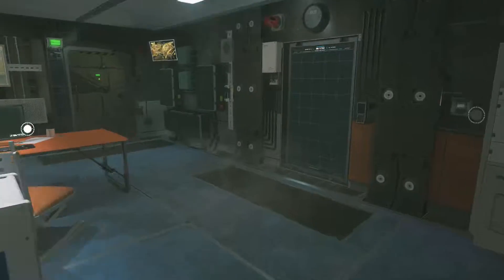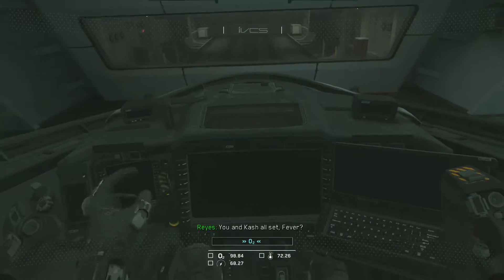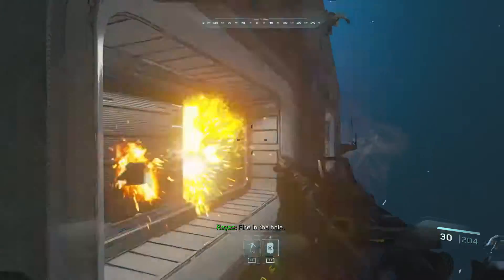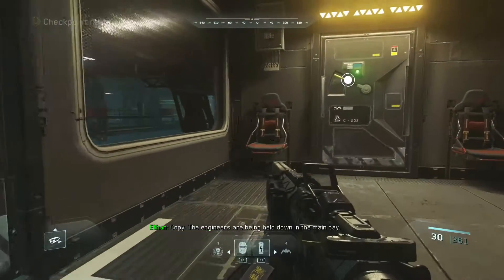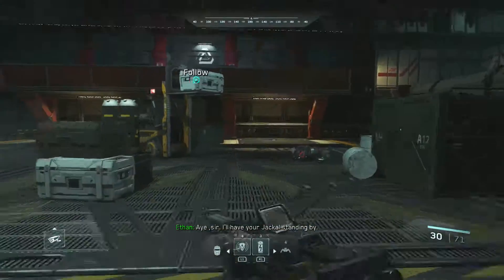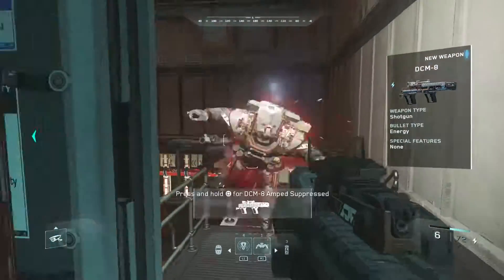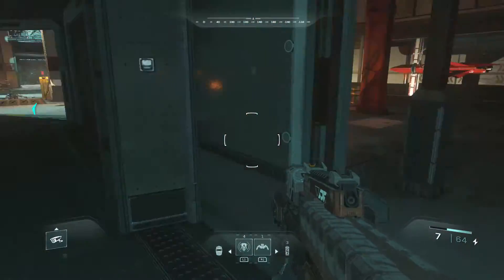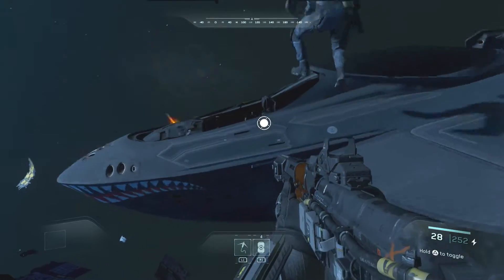Call of Duty Infinite Warfare Campaign Walkthrough Part 8 - OPERATION TAKEN DAGGER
Leave a like for more INFINITE WARFARE CAMPAIGN!

My Snapchat ➤ iNepTunee